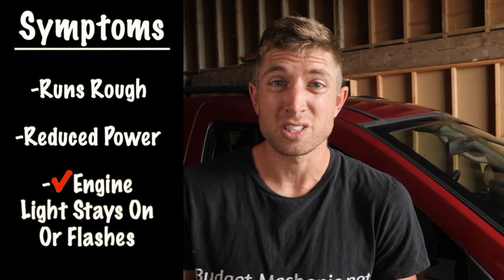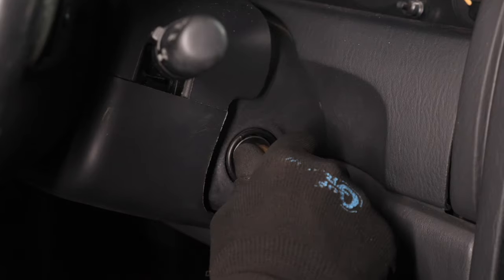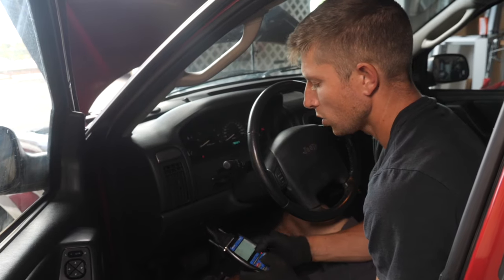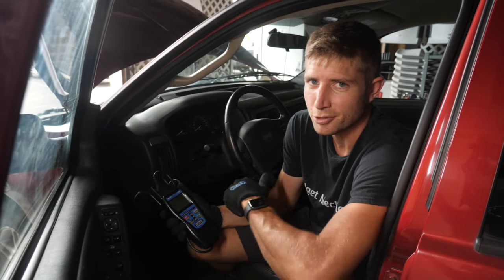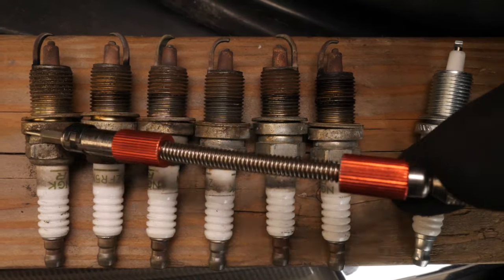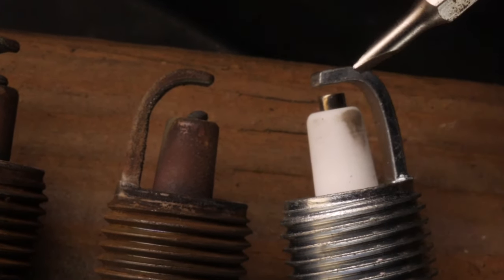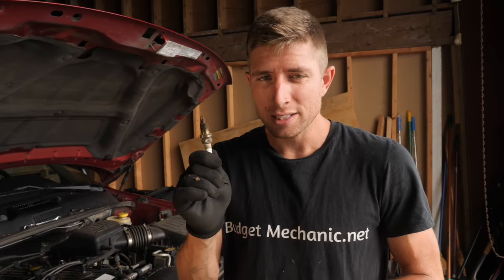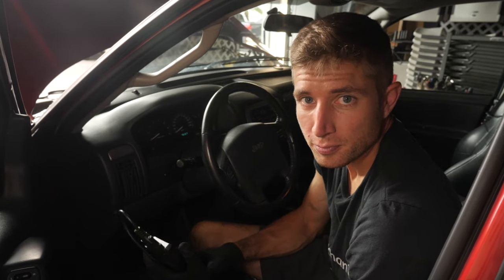Diagnose and Fix Engine Misfires - Flashing Check Engine Light , Rough Running Idle , Low Power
Is your car idling rough or experiencing loss of power? Are you getting worse gas milage or having a harder time getting up hills? In this video we take you step by step through the process  of diagnosing and fixing common engine misfire issues.

Code Reader w/live data
Spark Plug Set